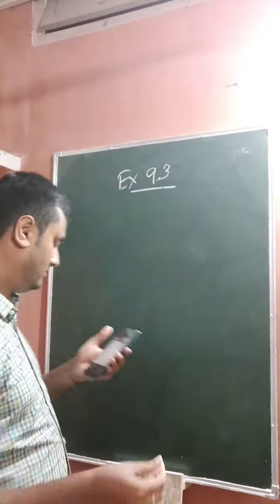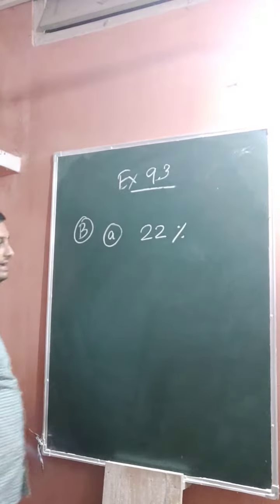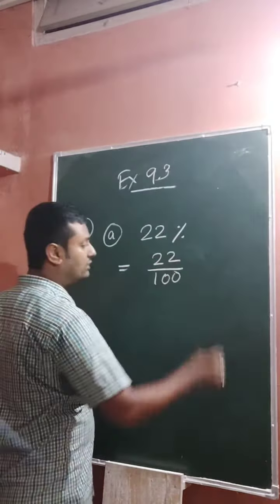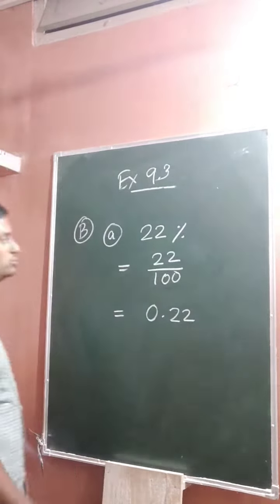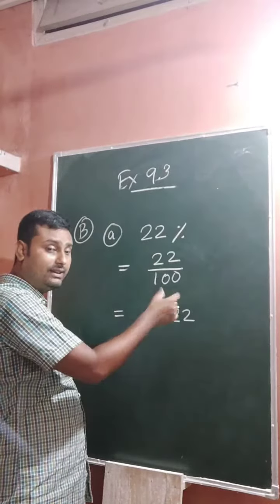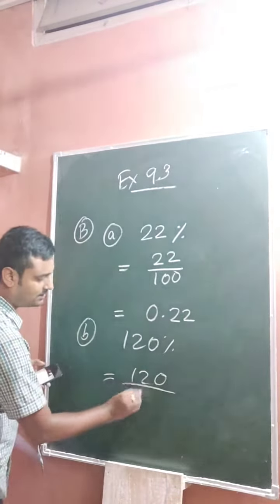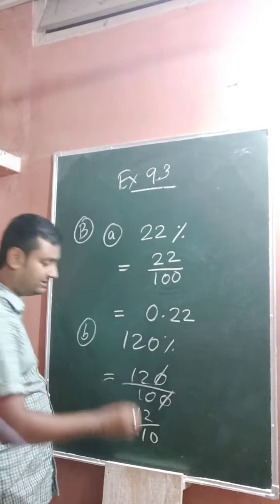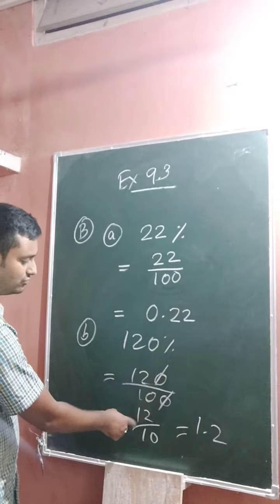Class 5 Ex 9.3 Question Number B (a) and (b)